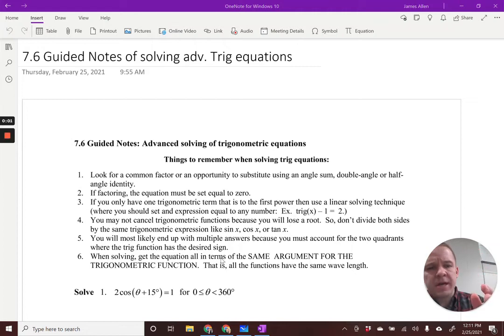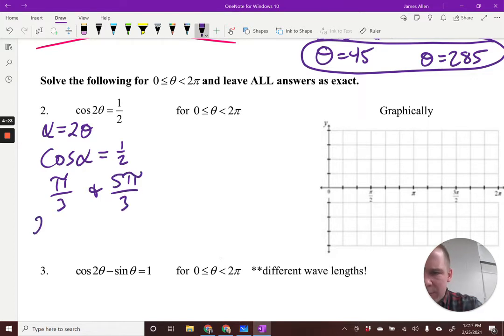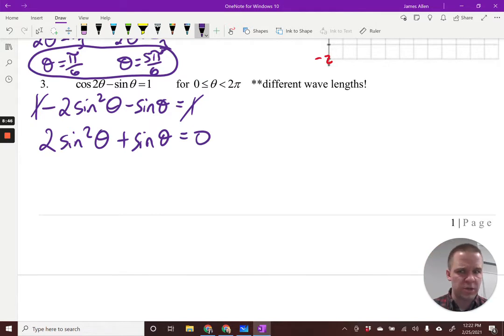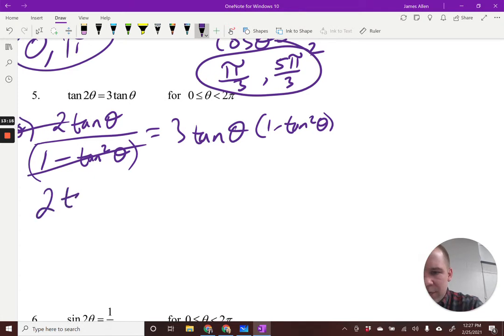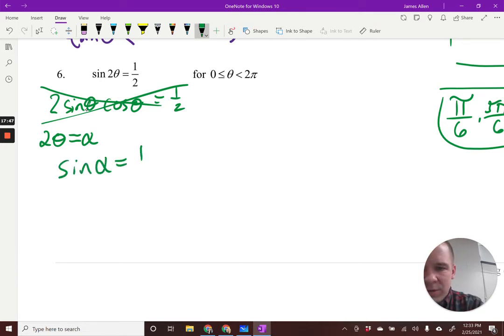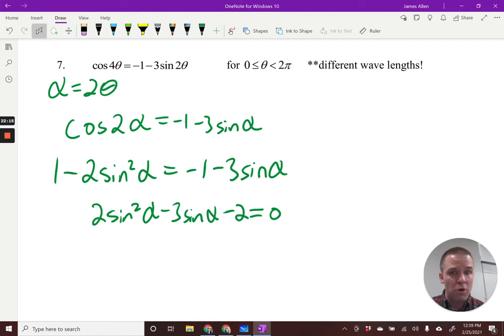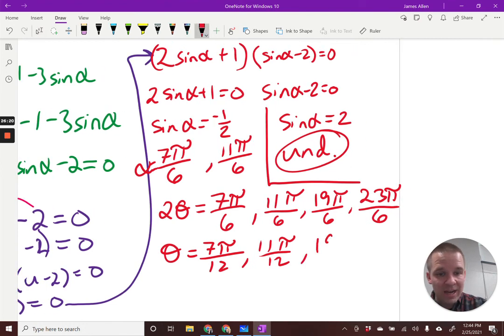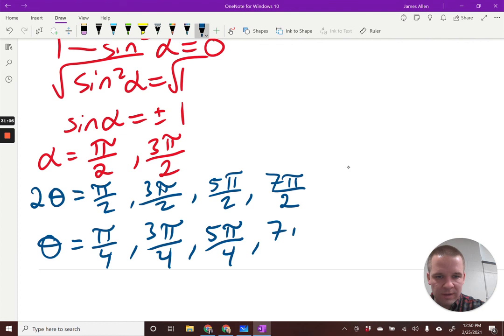7.6 - Advanced Solving of Trig Equations - PCH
Example 2 has a mistake!   I should have added 2pi to pi/3 and 5pi/3, then divided by 2 to get theta.  The four solutions should have been pi/6, 5pi/6, 7pi/6 and 11pi/6 in example 2.  I reference this throughout the video saying "I think I may have made a mistake on number 2"  and in fact, I did.  No time to re-record right now...